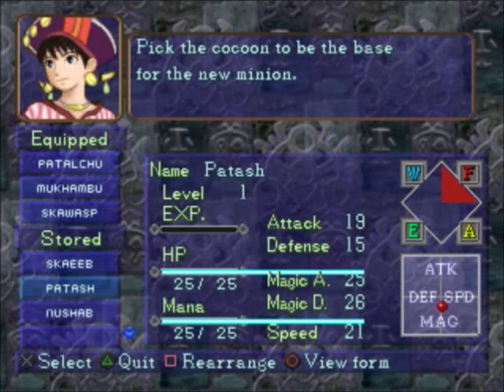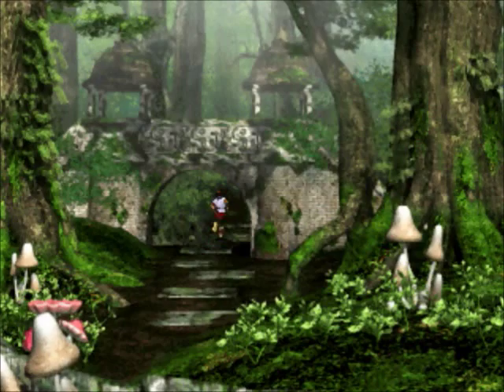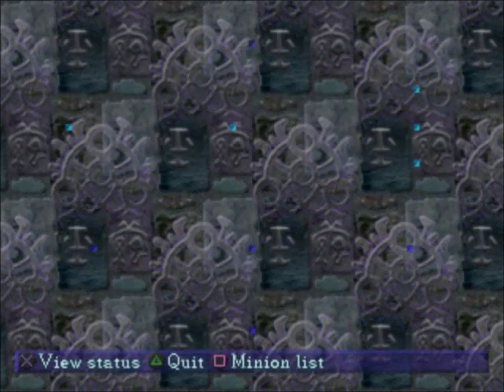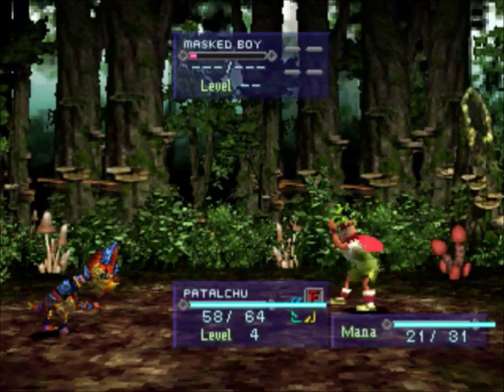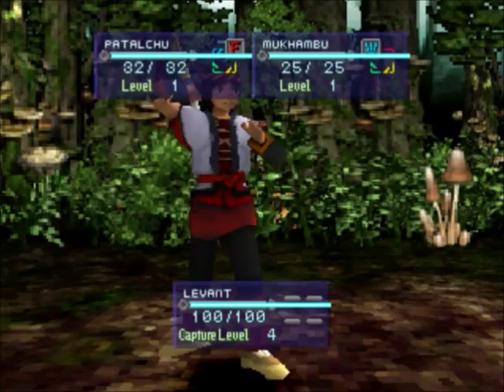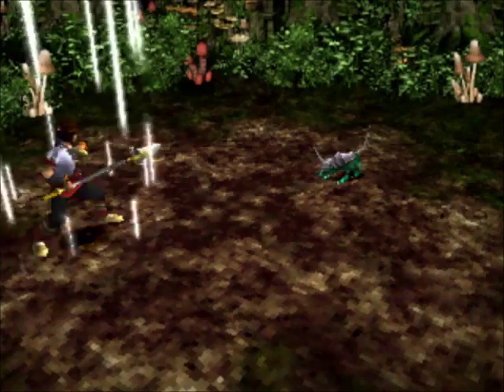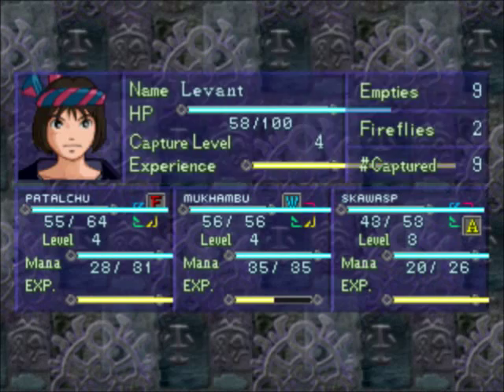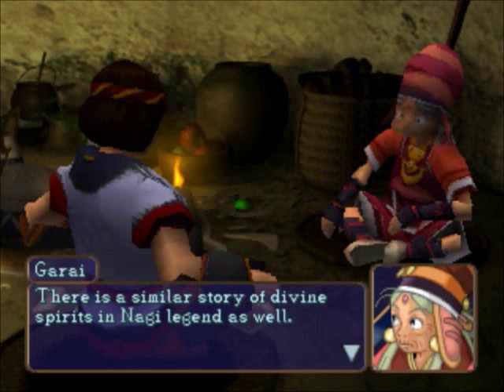Let's Play Jade Cocoon Part 6: Luau Lui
Lui what are you doing? Why is your theme so cool?